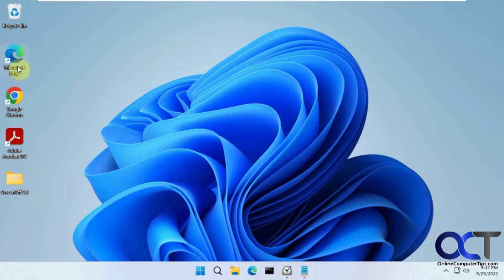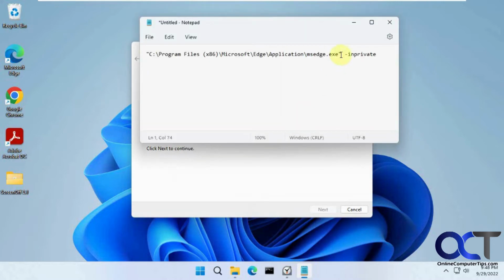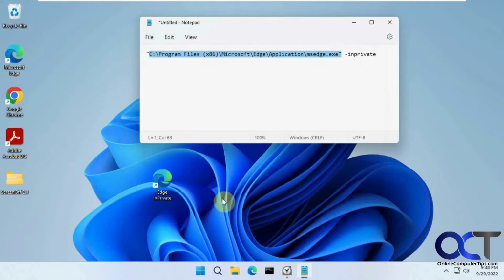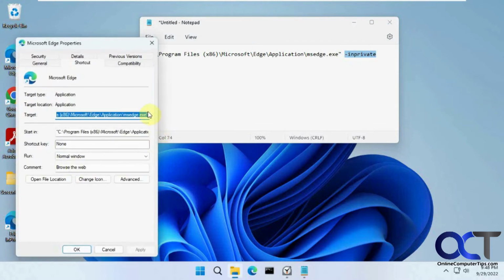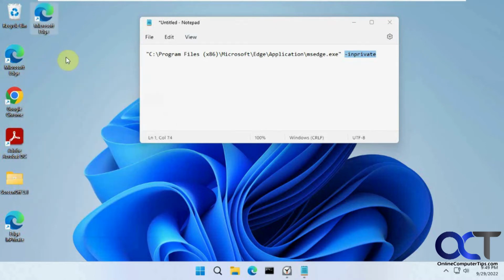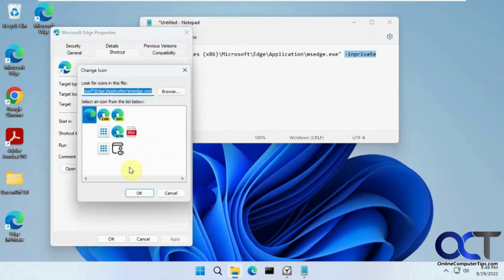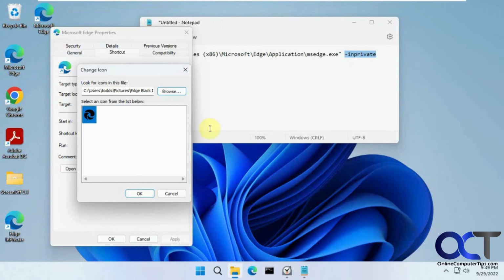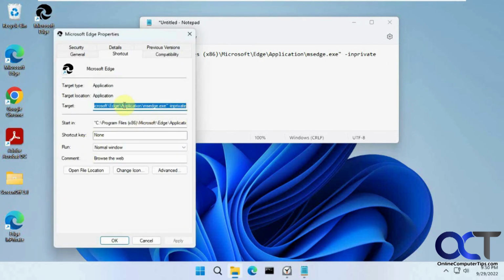Create a Microsoft Edge InPrivate Shortcut Icon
If you are the type who likes to go incognito and browse in private more than in regular mode, you can easily create a Microsoft Edge shortcut for InPrivate mode so that you don't have to switch modes manually every time you open your browser. You can than have an icon for normal mode and InPrivate mode on your desktop and even change the shortcut's icon.

Here is the path you can copy if you make a new shortcut.
"C:\Program Files (x86)\Microsoft\Edge\Application\msedge.exe" -inprivate